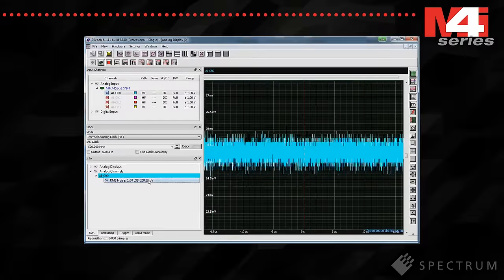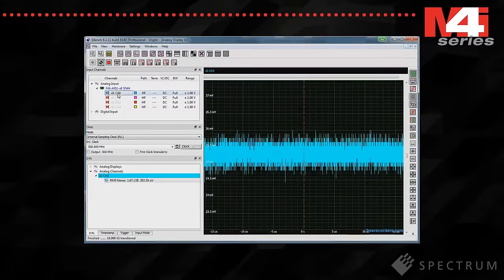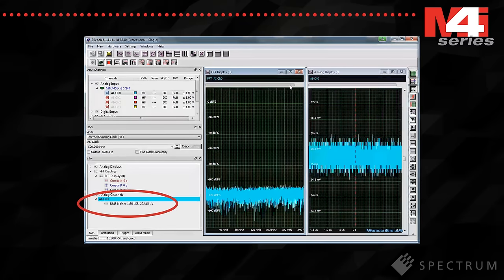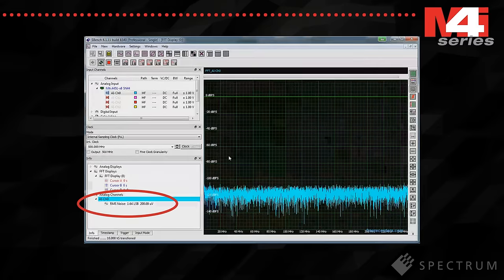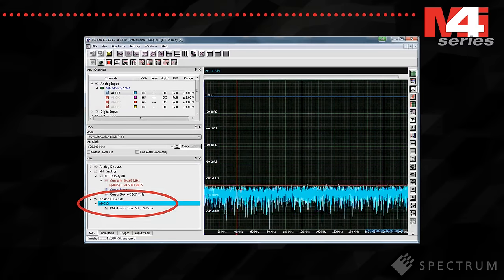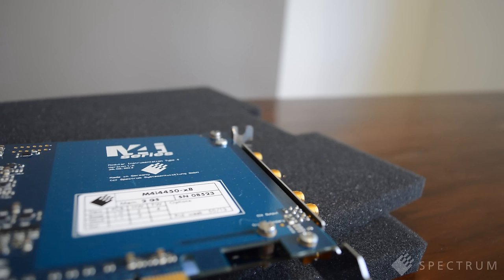Spectrum M4i.44xx 14/16 Bit 500 MS/s digitizer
M4i.44xx PCI Express x8 Gen2 Digitizer

The M4i.44xx series offers 2 and 4 synchrnonous high resolution digitizing channels with either 500 MS/s, 250 MS/s or 130 MS/s sampling speed. The PCI Express x8 Gen2 interface allows continuous online data streaming with more than 3 GByte/s.